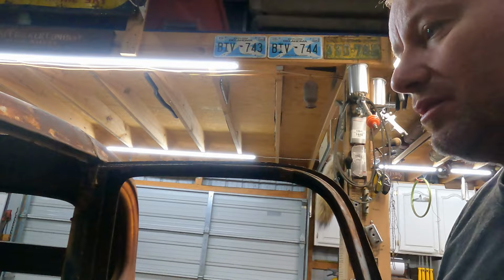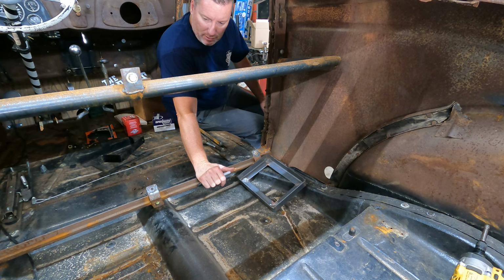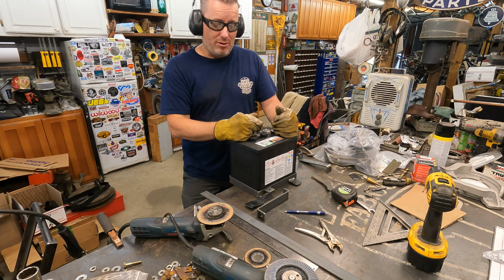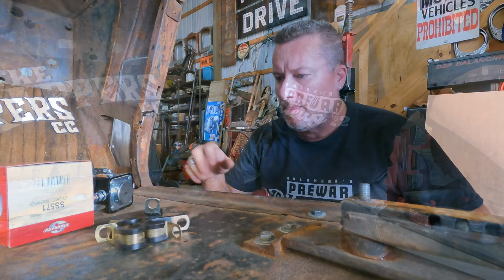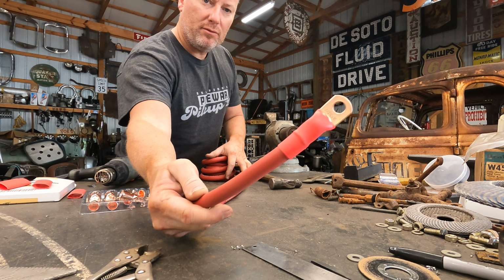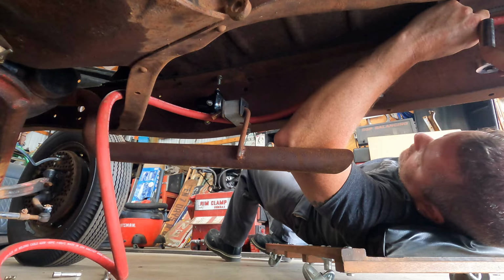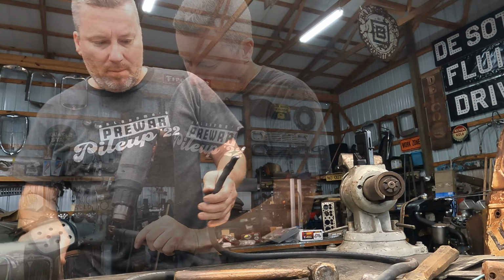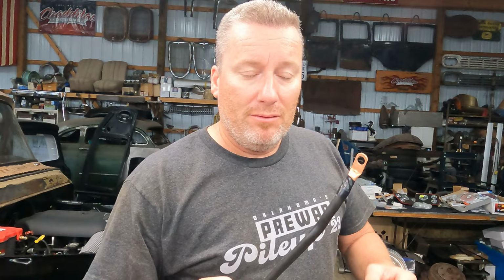Slow Cranking Flathead · TSC gets all new 00 Gauge Battery Cables!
Man! This flathead runs great but it's been a slow cranker every since I got it together. Today we're gonna change that, we had 2/0 battery cables I had originally made up and now we're gonna make all new 00 gauge battery cables and see what she does!

We're also eliminating the original foot starter and replacing it with a dash push button start and a solenoid on the frame rail. We're moving the batter behind the passenger side seat to help make the cables shorter for the run to the starter!

Here's the cables and terminal ends we used off Amazon!

00 Gauge Wire:

Terminal Rings:

We use a Maxx-D T6X trailer with Hydraulic tilt bed, making it super easy to load!